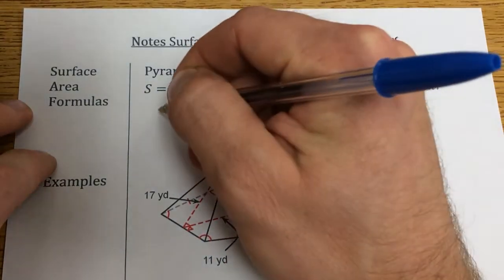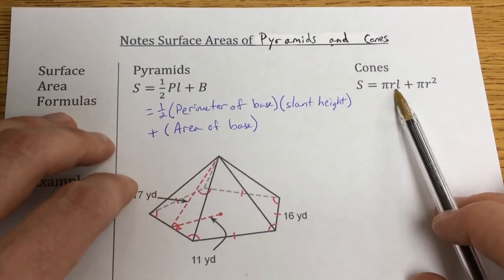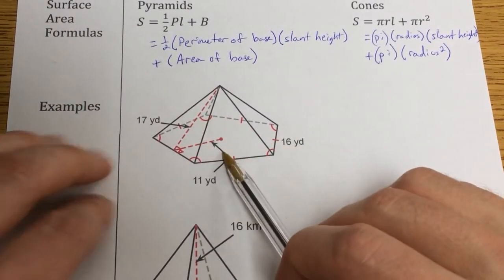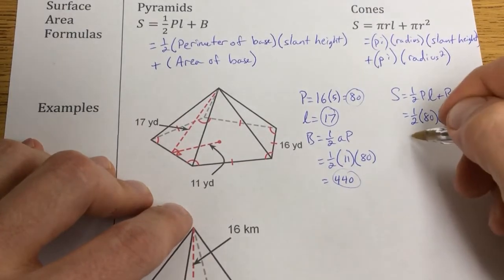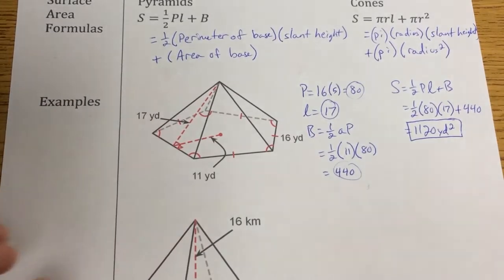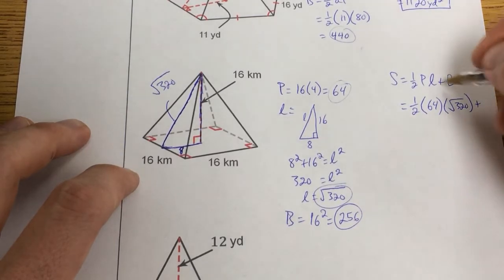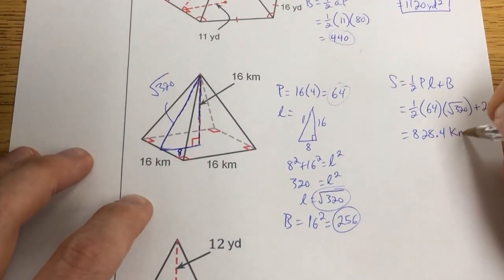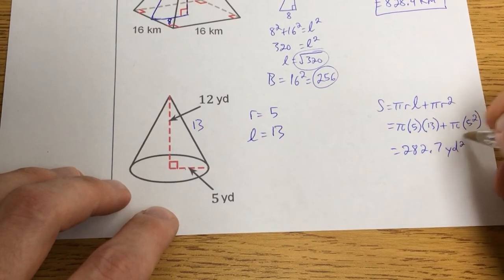Notes 14-4 Surface Areas of Pyramids and Cones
Mr. Butterbaugh's class notes on surface area of pyramids and cones.